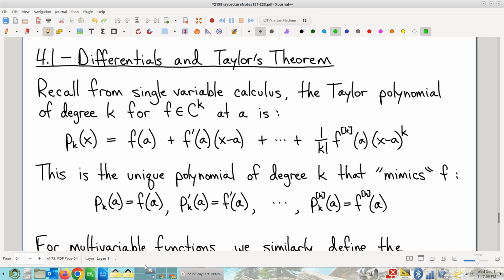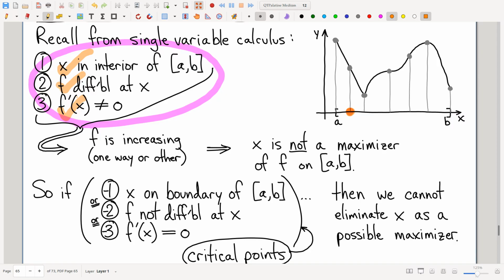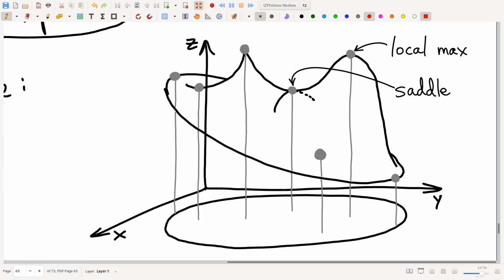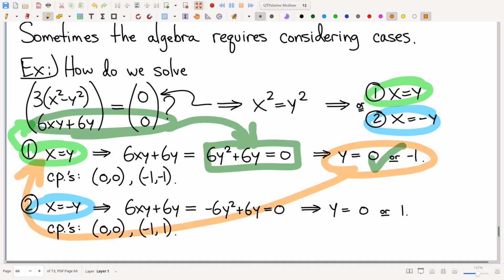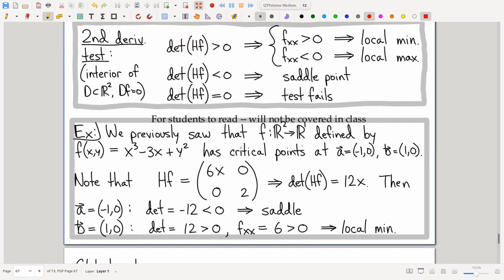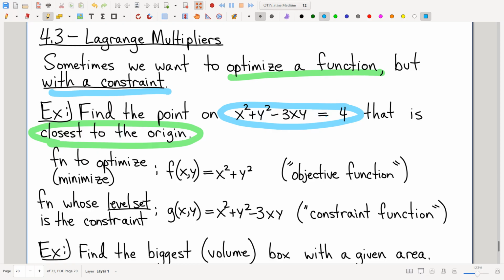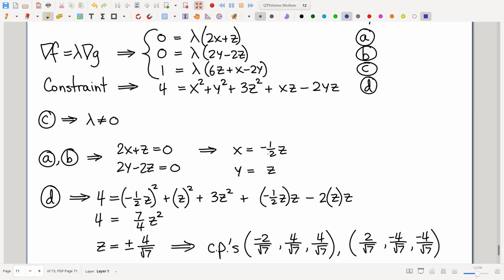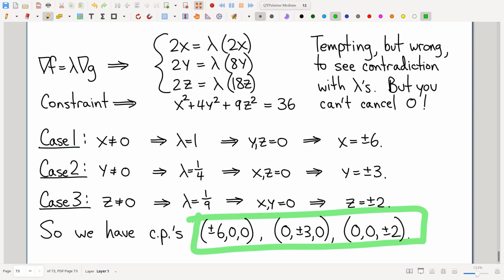2025 12 03 Math219 02